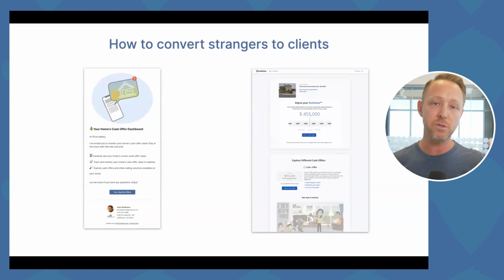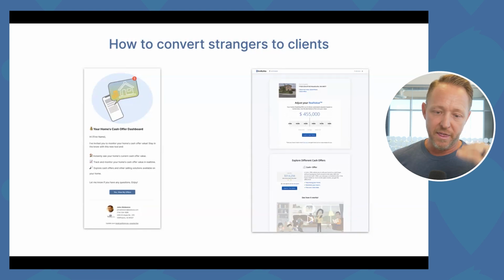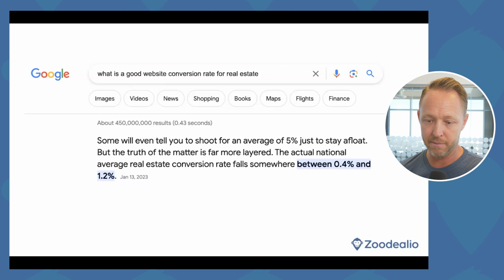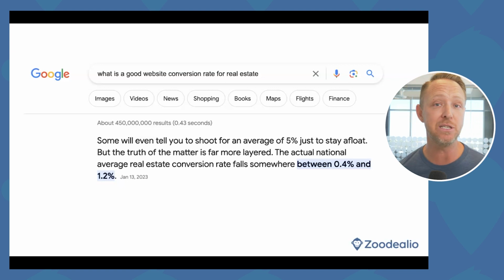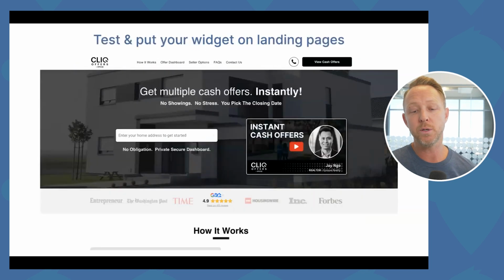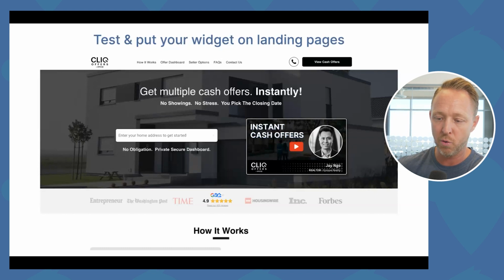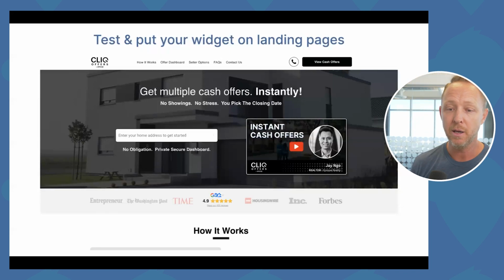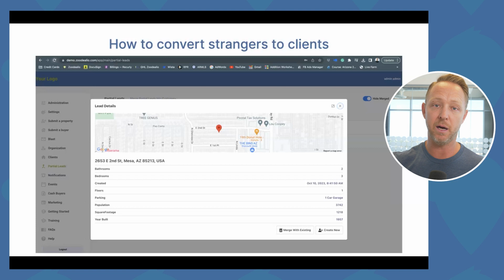How to Capture and Retarget Real Estate Leads | Coaching with Zoodealio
In this Level Up Your Lead Gen, I am going to give you the foundation of transforming leads into loyal clients, unveiling the power of Zoodealio. 🎯✨

CHECK THIS OUT, ITS A BIG DEAL!

Partial Lead Capture is live, see how it works… The average real estate website converts at  .4 - 1.2%, which means 1 full lead registration per every 100 visitors. Tune in and check out the workflow we outlined to capture all the leads you are missing out on.

🔹 Lead Creation Magic: Check out these sources to seamlessly create a flood of new leads, opening doors to endless opportunities to do more deals.

🔹 Lead Conversion: Blast, Zoodealio’s new automated marketing tool that nurtures and gets your clients ready for you.

🔹 Zoodealio’s widget: Explore the world of landing pages, understanding how custom designs can work wonders in converting curious leads into committed clients.

Let’s GO! 🚀

Check us out on Apple Podcasts & Spotify!